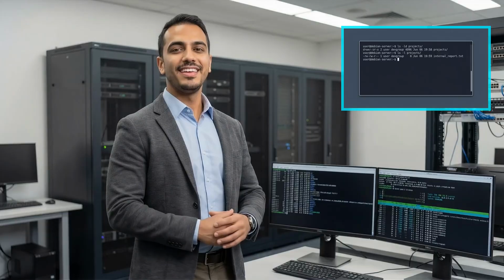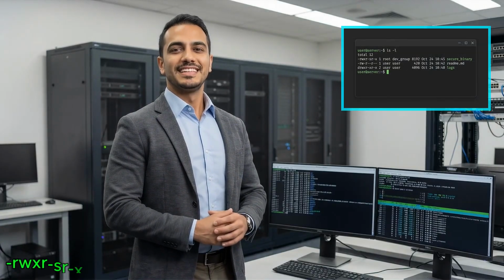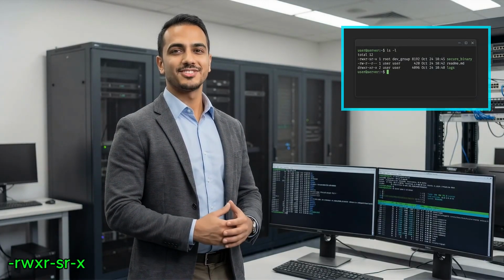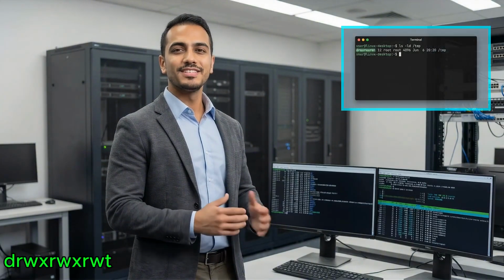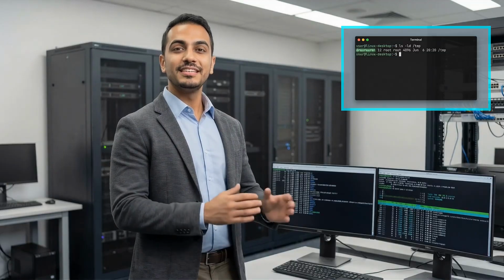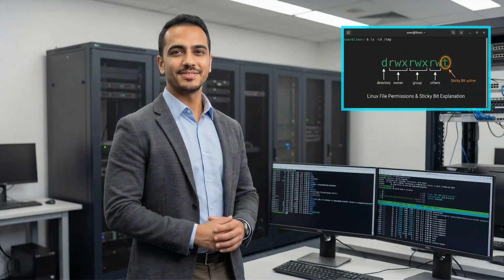VIDEO 2.4.2 SGID and Sticky Bit Explained: Linux Special Permissions for Shared Directories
In this video, you will learn what SGID and Sticky Bit mean in Linux, and why they are important for understanding groups, shared directories, and security in Linux systems.

In Part 1, we learned about SUID, the special permission that allows a program to run with the permissions of the file owner. Now we continue with the other two special permissions: SGID and Sticky Bit.

This video is part of the course:

🔐 Cybersecurity and AI from Zero — Professional Level

What you will learn:

✅ What SGID means
✅ What Set Group ID is
✅ How SGID works on executable files
✅ How SGID works on shared directories
✅ How new files and subdirectories can inherit the directory group
✅ How SGID appears in octal notation with 2755
✅ How to identify SGID in ls -l with -rwxr-sr-x
✅ What Sticky Bit means
✅ Why /tmp uses Sticky Bit
✅ How Sticky Bit appears in octal notation with 1777
✅ How to identify Sticky Bit with drwxrwxrwt
✅ The difference between lowercase t and uppercase T
✅ Why these permissions matter for cybersecurity analysts

SGID and Sticky Bit are not bad by themselves. They are legitimate Linux mechanisms. But when they are misconfigured, they can create risks in shared environments, sensitive groups, or directories with overly open permissions.

In the next video, we will study:

▶ Processes
▶ Services
▶ Scheduled tasks
▶ What is running on the system
▶ Who is running it
▶ What privileges it is running with

Understand. Defend. Grow.